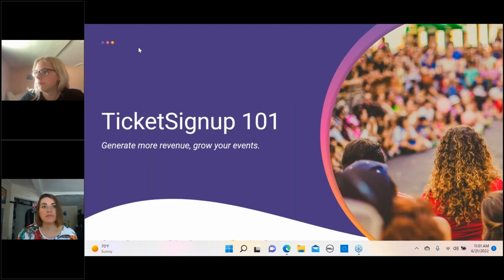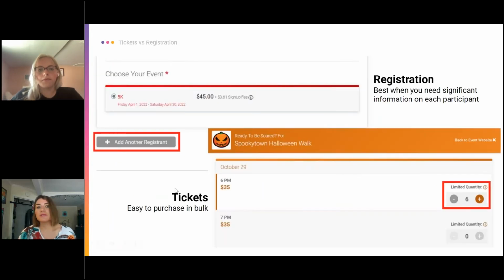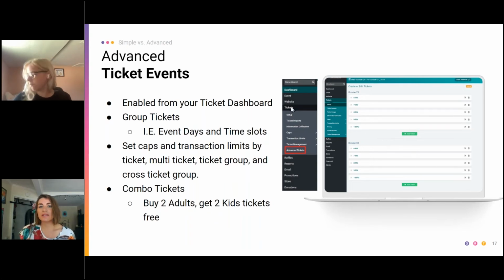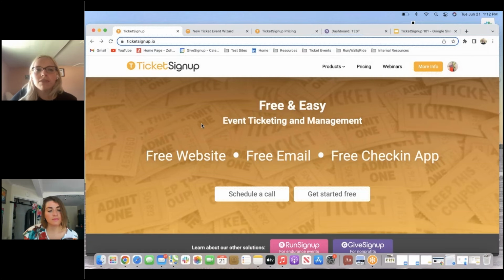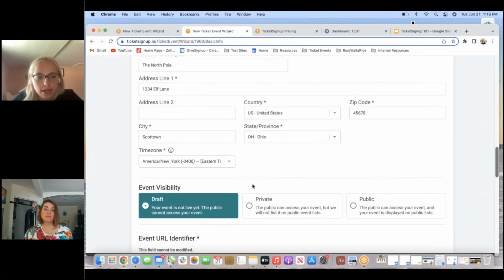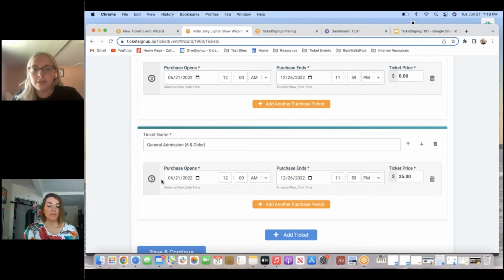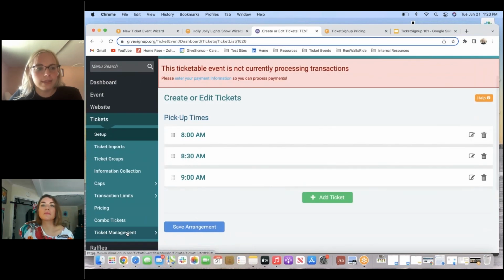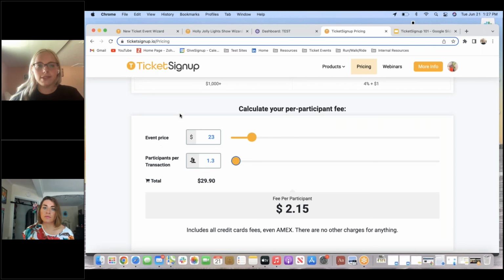TicketSignup 101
300 Mill St., Suite 200